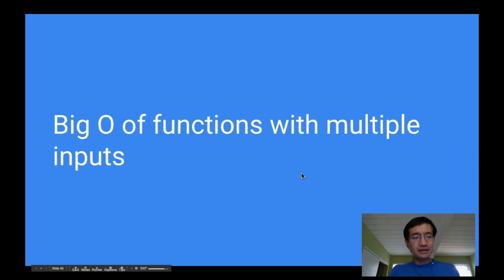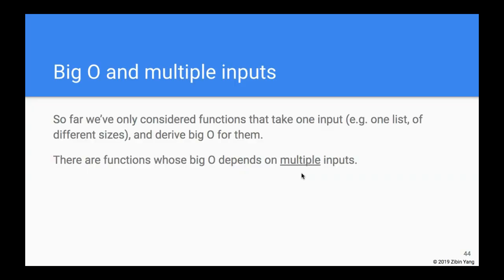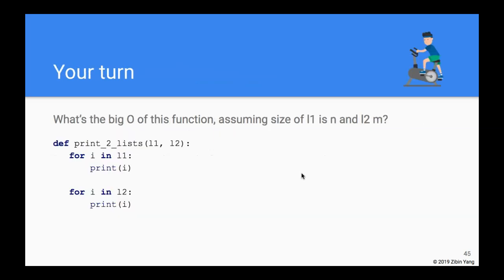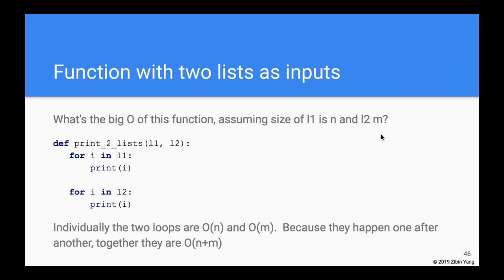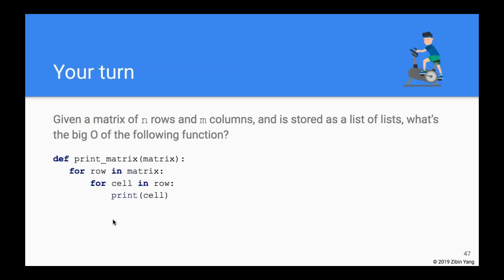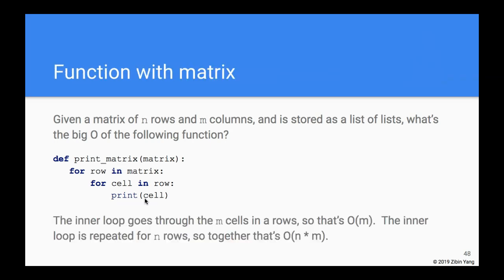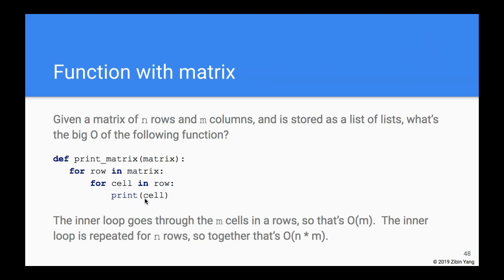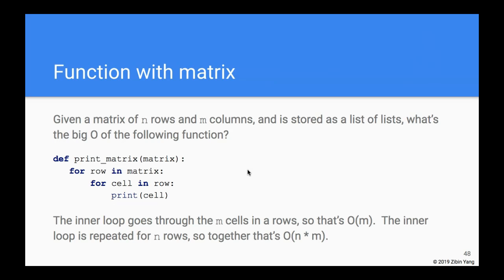CS3C, Week 3, Big O of functions with multiple inputs